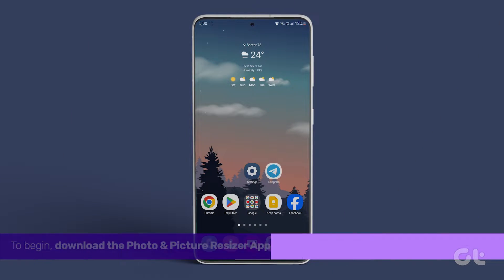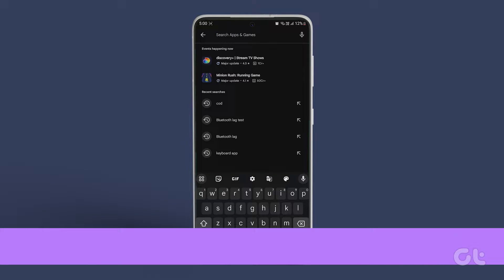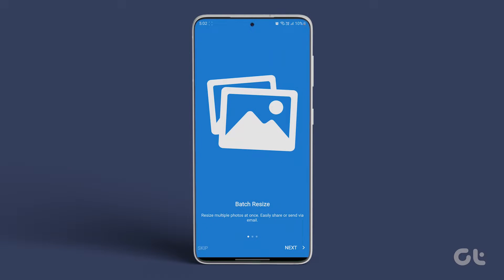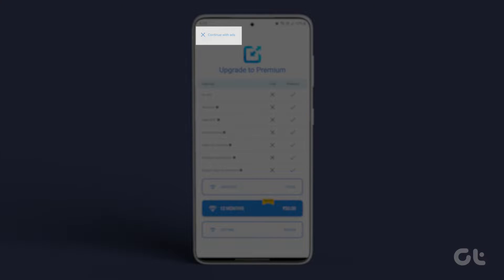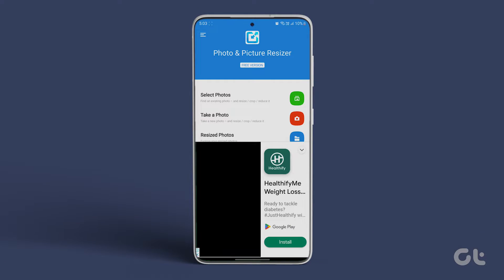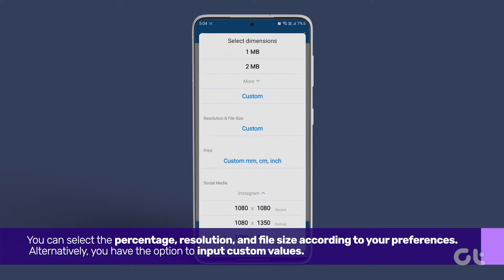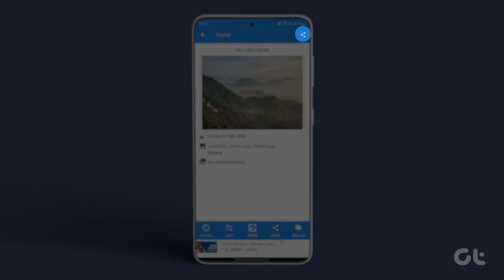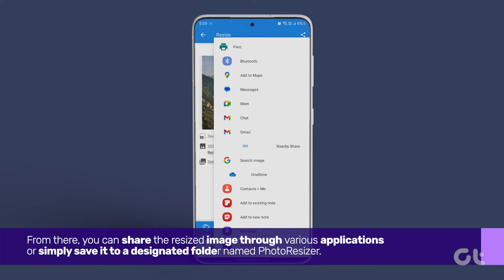How to Resize an Image on Your Android Smartphone | Want to Change the Size of an Image?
Are you interested in resizing an image on your Android smartphone?

In this video, we'll demonstrate how to do just that. Make sure to watch the full tutorial.

00:00 - Intro
00:07 - Download the app
00:25 - How to Resize
01:26 - Outro